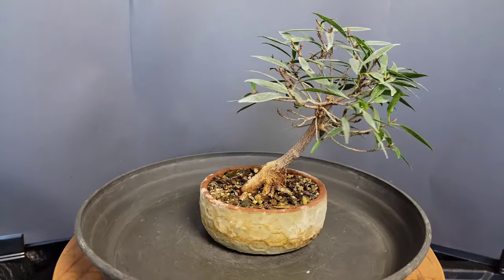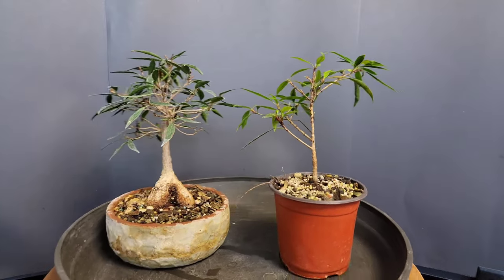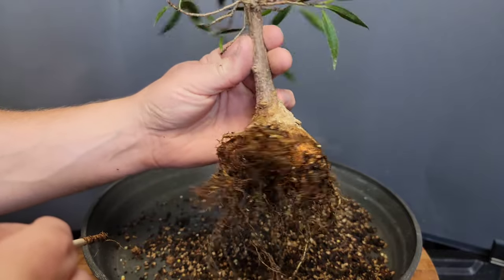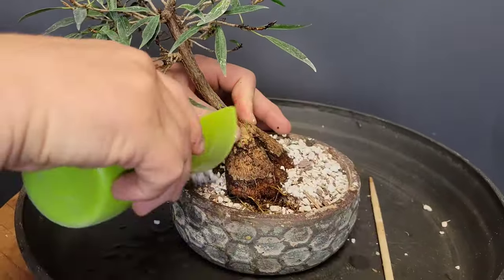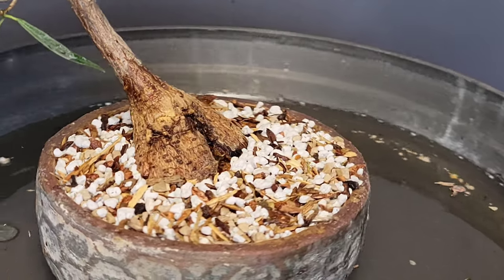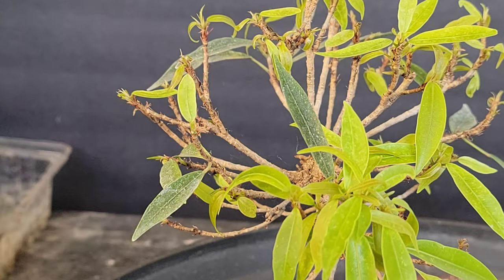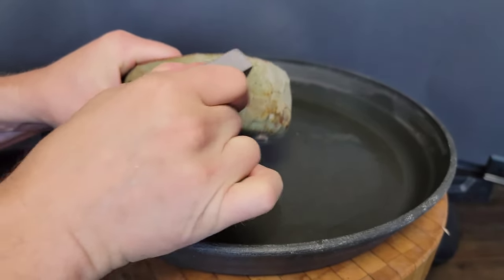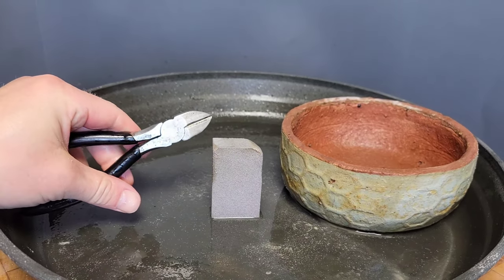Willow Leaf Ficus Bonsai - Repot with progression updates